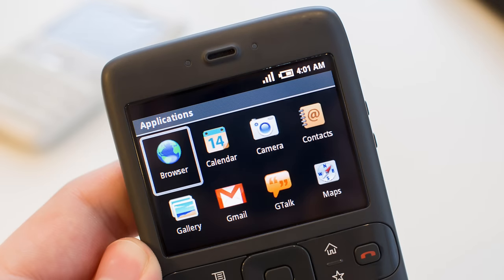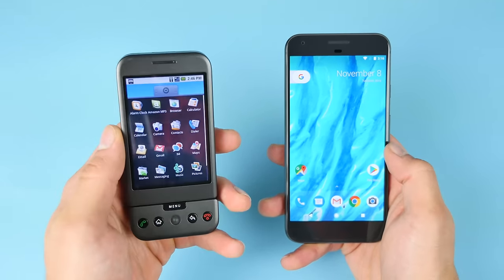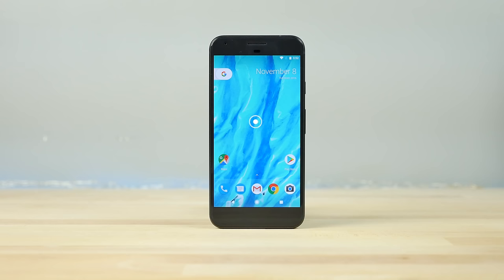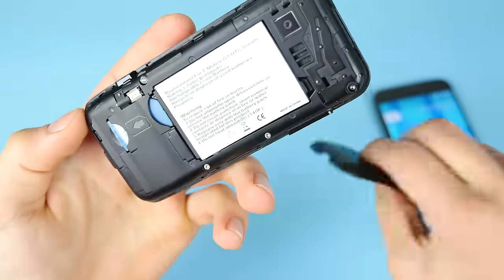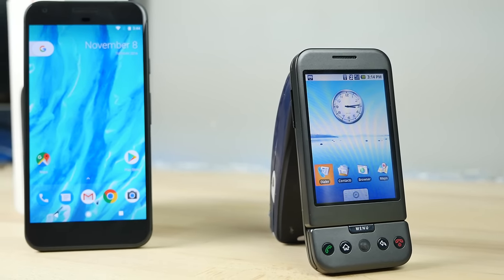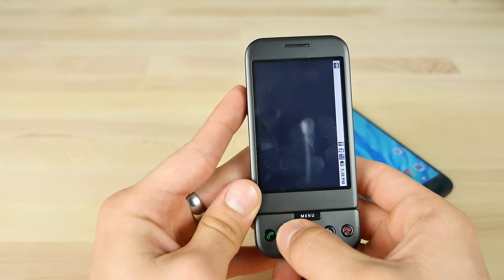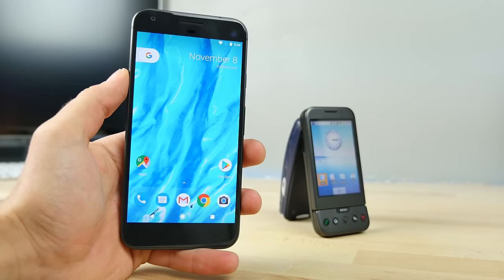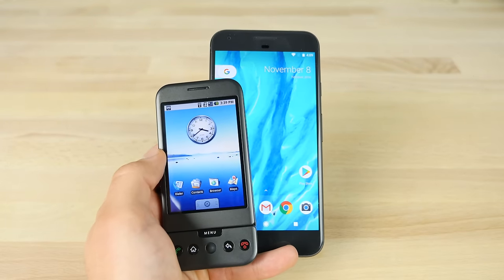First Android Phone vs Google Pixel! 8 Year Comparison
Google Pixel vs First Android Phone Ever Retro Review! Original HTC Dream G1, 8 Years Later Comparison. 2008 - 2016. Android 1.0 vs 7.1